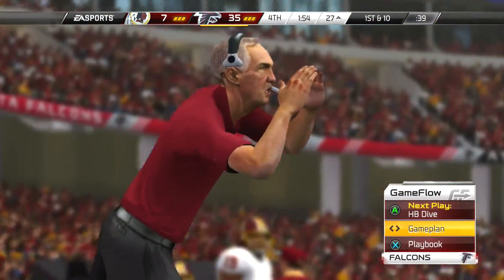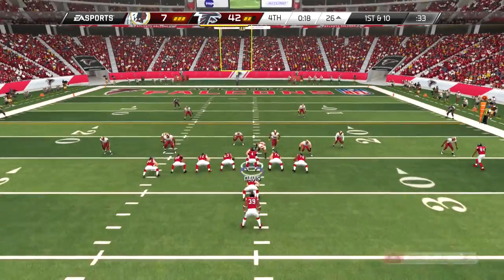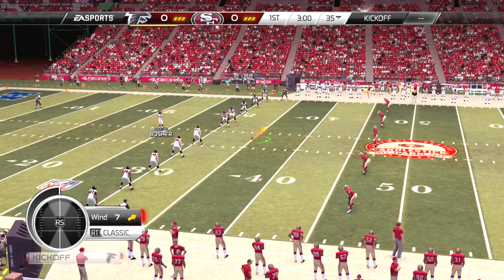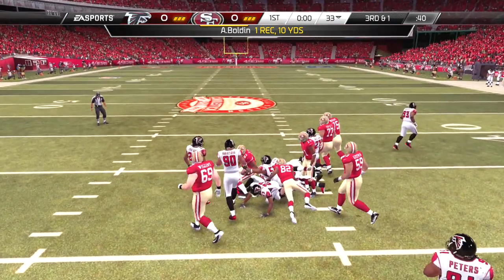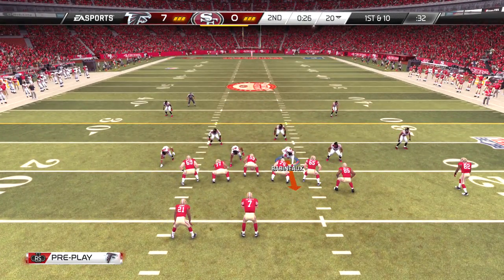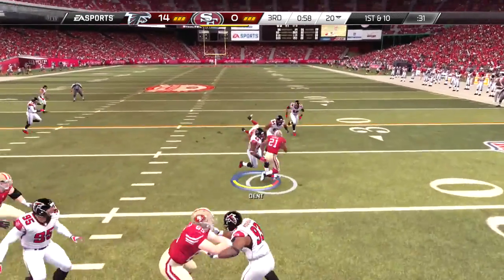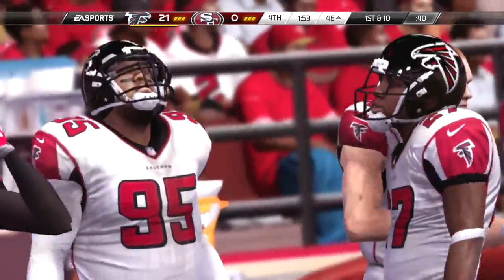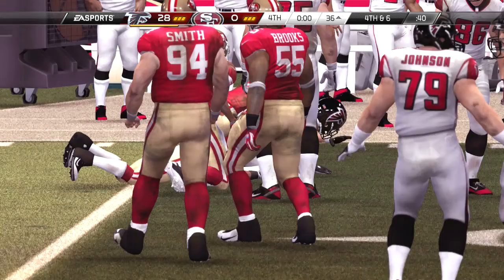Madden 25 Franchise Part 15